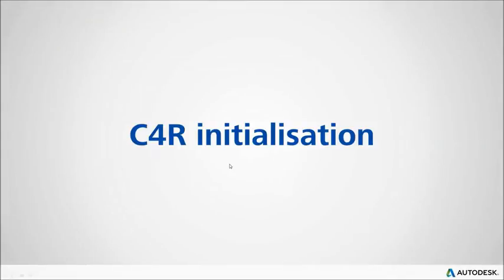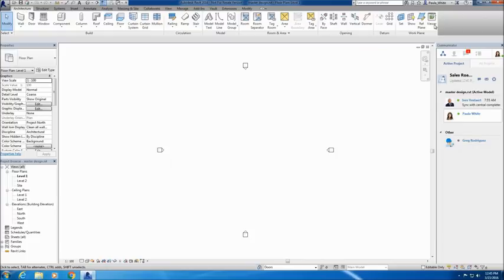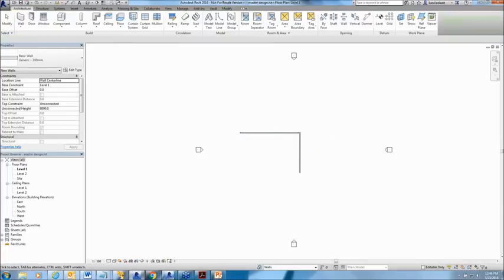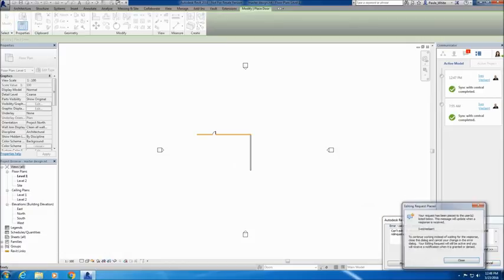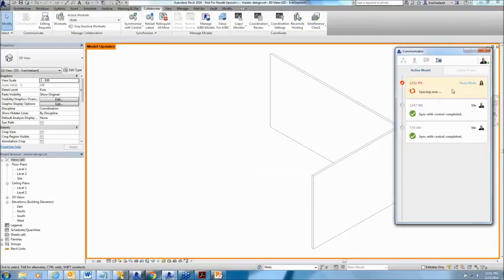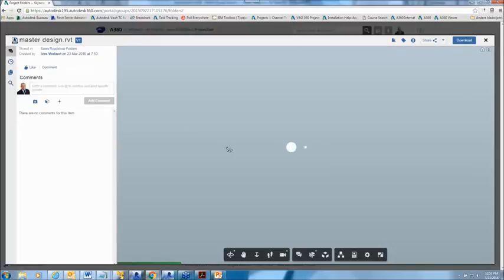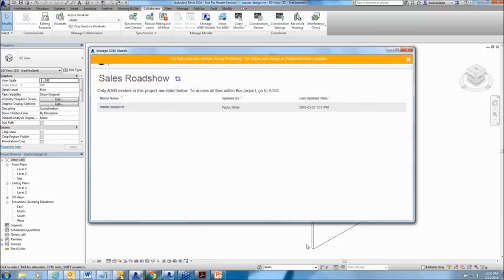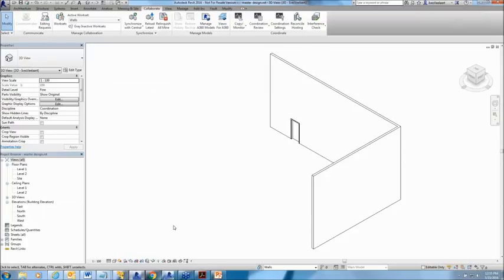Demo – See a Sample Workflow in Collaboration for Revit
See how teams can work together seamlessly in Collaboration for Revit with this live demo.